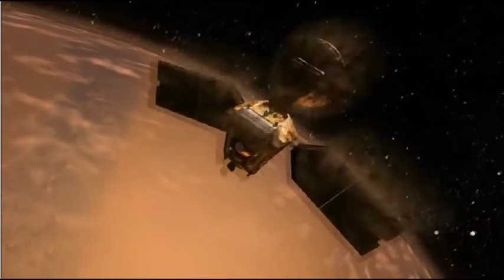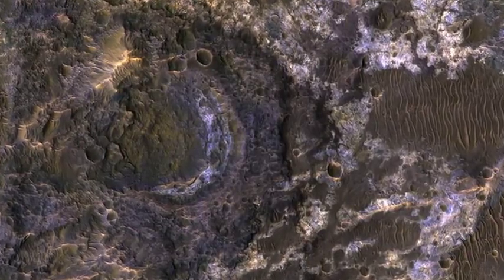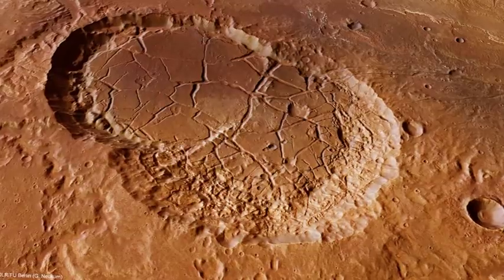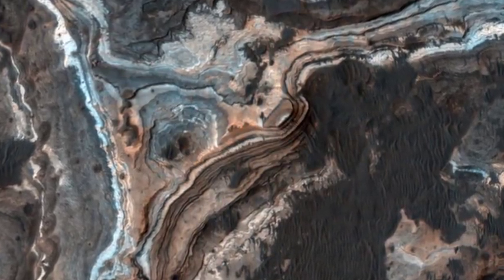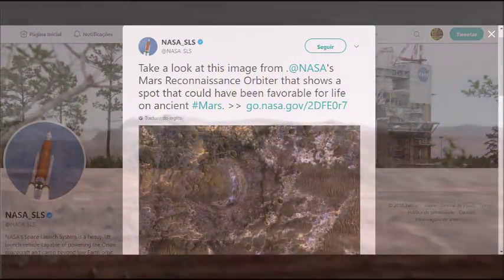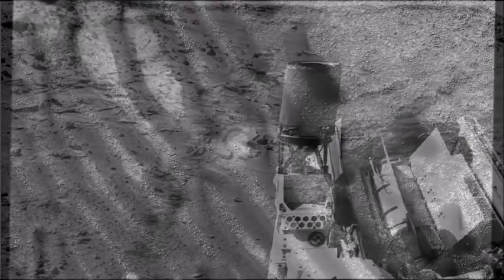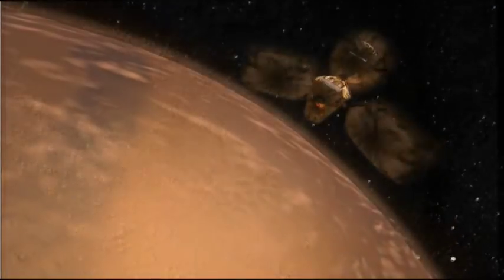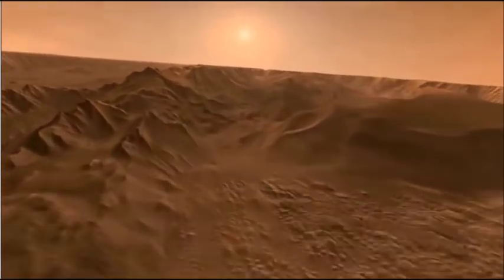NASA releases stunningly detailed image of Ancient Ruins at Ladon Basin on Mars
NASA has released a stunningly detailed photograph of the Ladon Basin on Mars, providing valuable new insight on an area it believes could have been favorable for life on the Red Planet thousands of years ago.